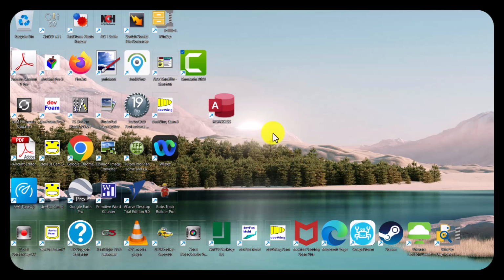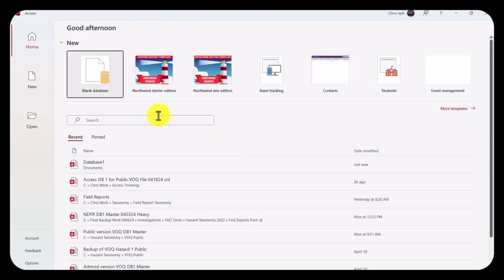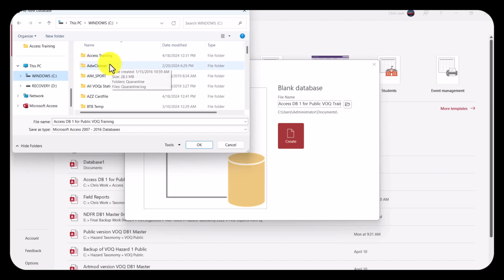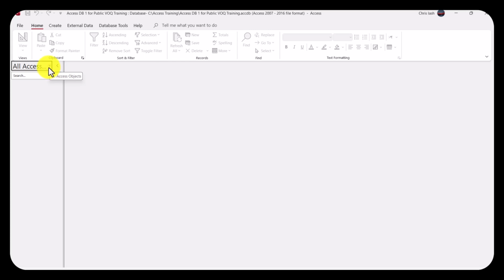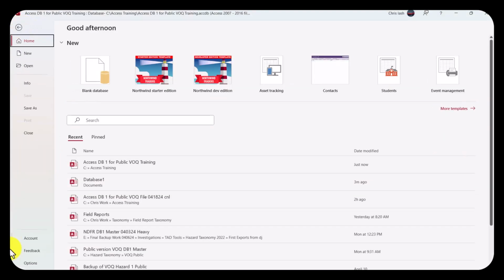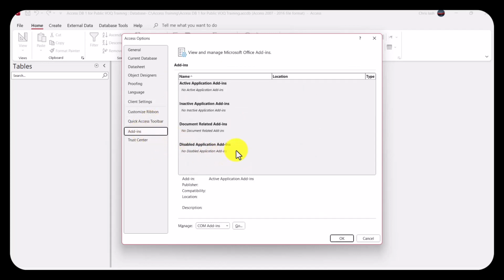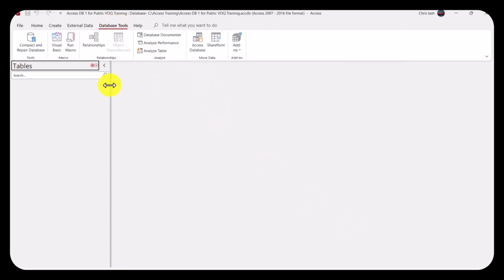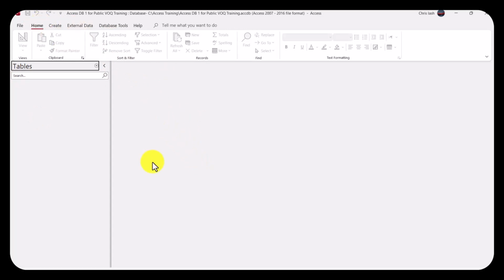Access DB Training Video 1 Basic Database Creation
Step 1, Open Access and Create a Blank DB for Step 2 Data Table Import